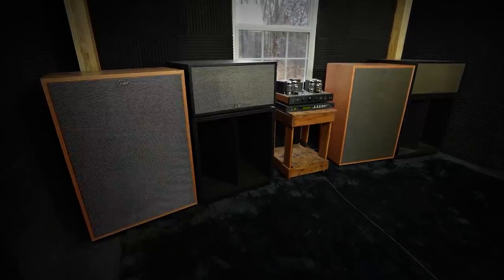Klipsch battle of the biggest and baddest - Klipschorn VS Jubilee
Paducah Home Theater / PHT TV - Ep.  28 - Klipschorn VS Jubilee

"You think you know what to expect when you hear a K-horn...and you flip over to the Jubilee...and you're surprised because you don't expect to hear that next level."

"If aesthetics are out the window and you just want the biggest baddest mofo speaker you can get your hands on.."

Time to check out the biggest and baddest there is. We have put every other model in the Heritage line up to the test at this point. Now it is time to put the big boys up against eachother. The Flagship model, and the would-be flagship that never *officially* made it to the consumer market. The Jubilee was initially intended to be a new K-Horn and take it back into a 2 way design but, when it actually came to fruition, it became a whole new beast and thus - the Jubilee was born.

Artist: 2 Kinds of Pie
Song: Bitter Custody Dispute
Album: Houdini
Recorded Mixed and Mastered by: Matt Whatley @ The Barn, Fort Worth and Combover Mastering

Artist: Seth Jones Band
Song: Lonely, Lonely Self
Album: Whiskey Attitude
Recorded and Mixed: Paul Osborne at Audio Dallas
Mastered: Matt Whatley at Combover Mastering

Artist: Draekon
Song: The Value of All
recorded by Eyal Levi and Jason Suec of of Audiohammer in Sanford Florida
Mastered by Alan Douches of weather west side music in NYC
New album releasing in 2021!

Artist: Distill
Song: Everything
No media currently online but in progress.

Artist: Matt Sommers
Song: Audience of One
Album: Crunch Roll